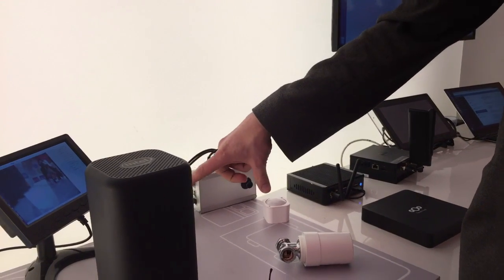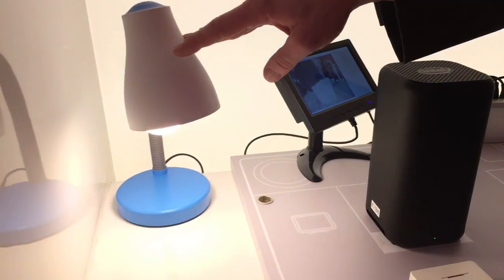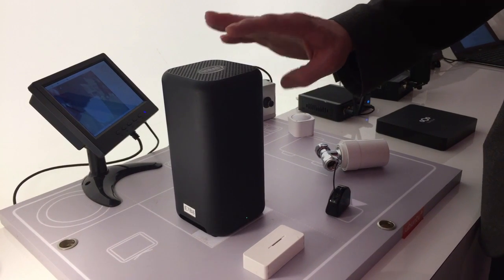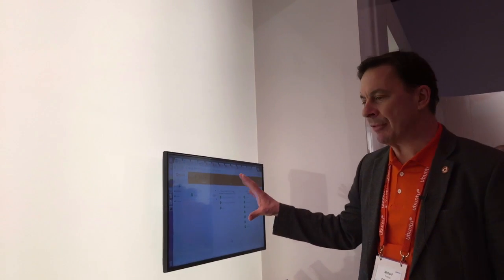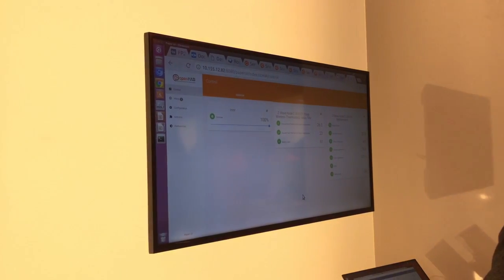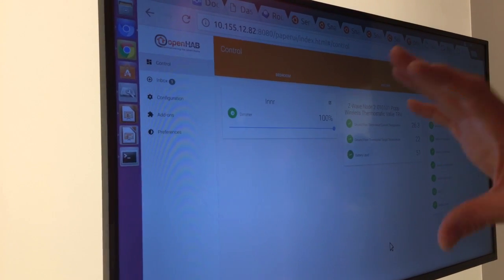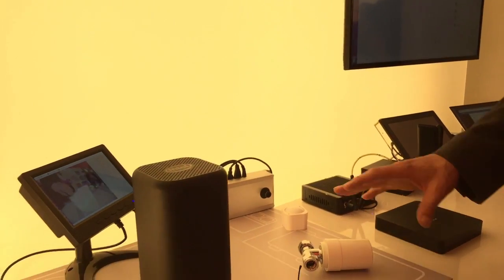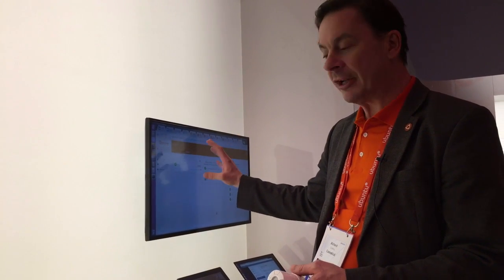MWC17: Home Gateway with openHAB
‎ See how an Intel powered secure home gateway running Ubuntu Core can generate revenue from app store offering 100 services from universal smart home  automation to a private file server.